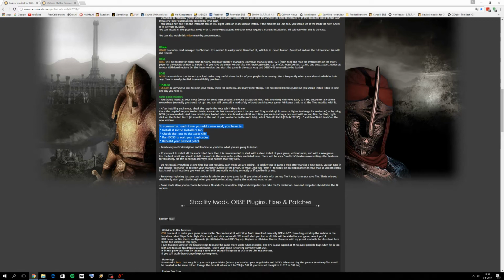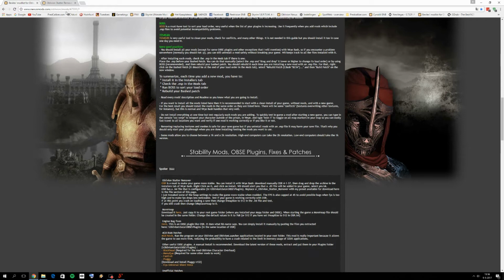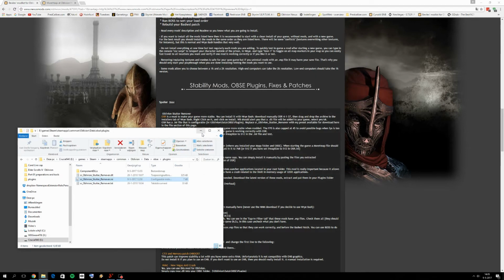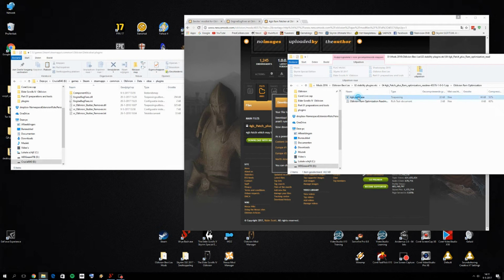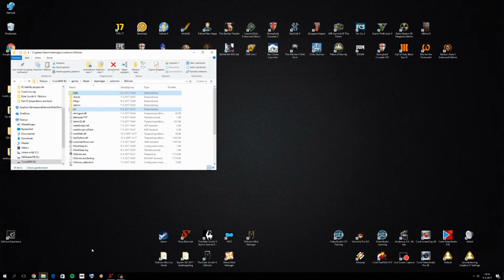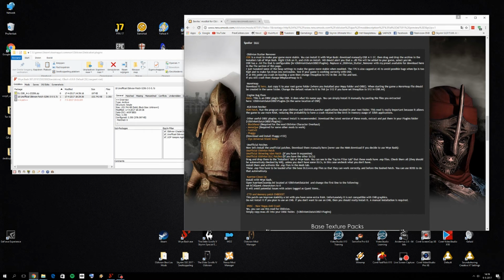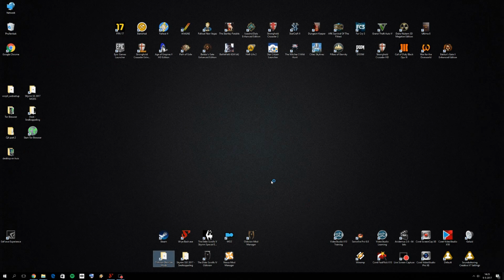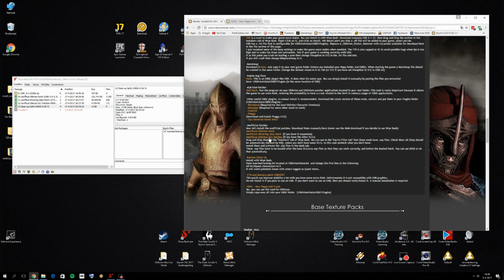TES IV : Oblivion 2017 Ultimate Graphics Tutorial - Part 2: Stability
Welcome to the Oblivion 2017 Ultimate Graphics Tutorial!

This tutorial  is based on the Bevi lex mod list and all of its special installation instructions. In total we will install over 200 mods which will make Oblivion look like a complete new game!

In this part: Stability

i7 4790k   12GB RAM     MSI Z97 Gaming 5 motherboard
MSI GTX 1080 GAMING X 8GB

Links:
This tutorial series playlist link: